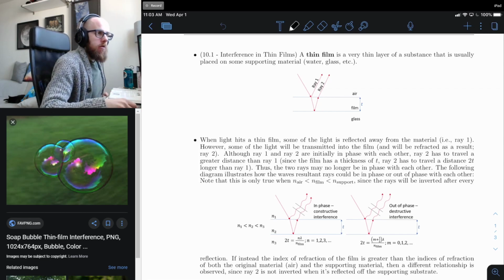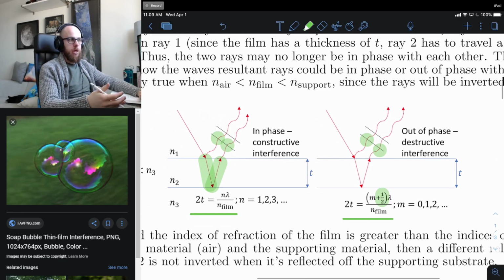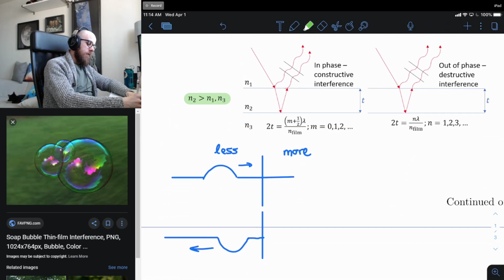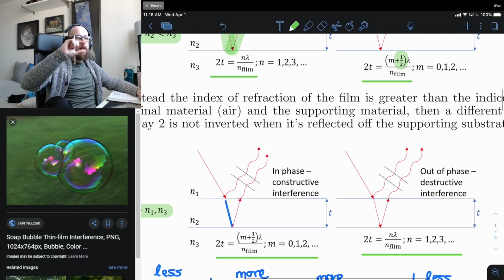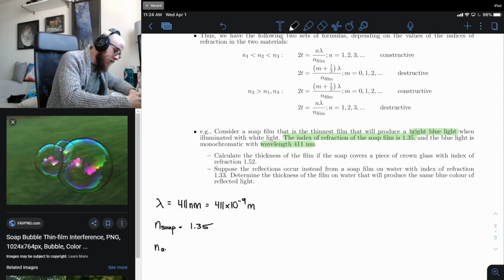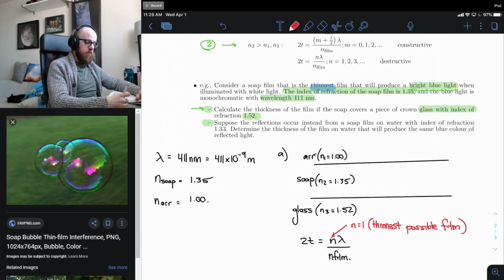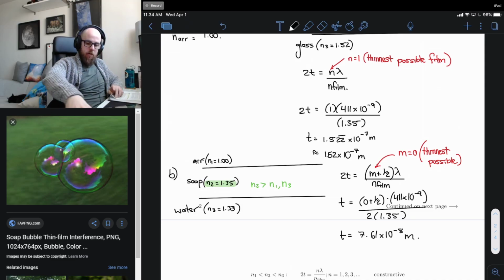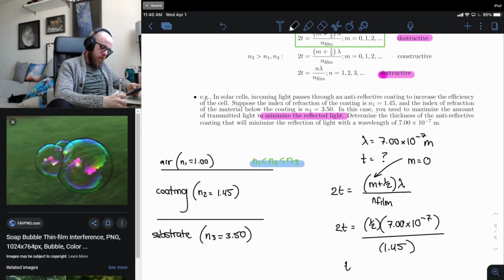SPH4U - Wednesday, April 1 Lecture